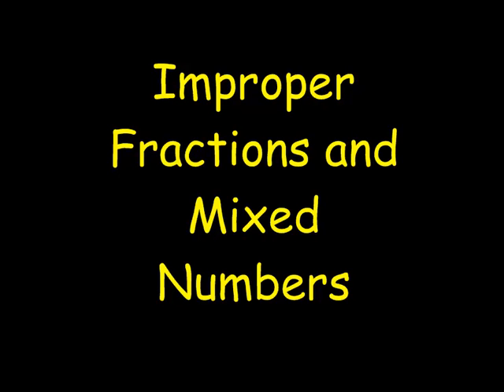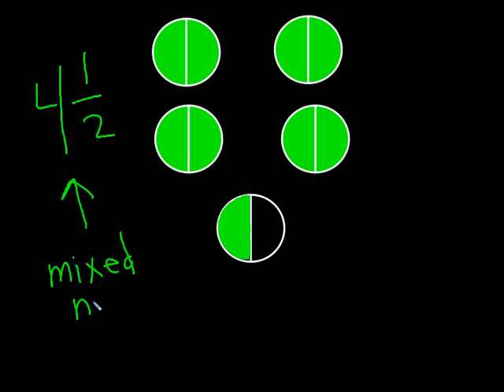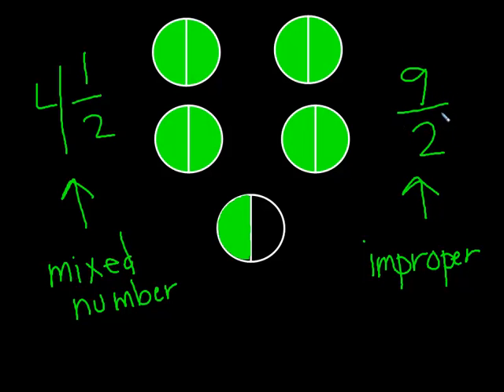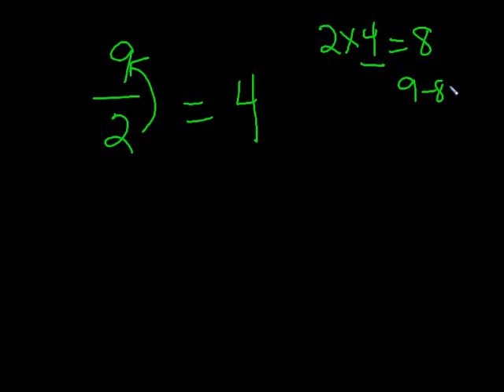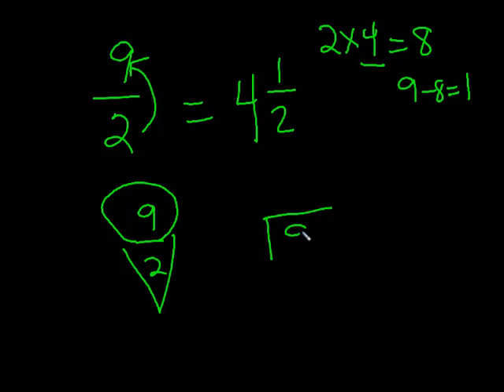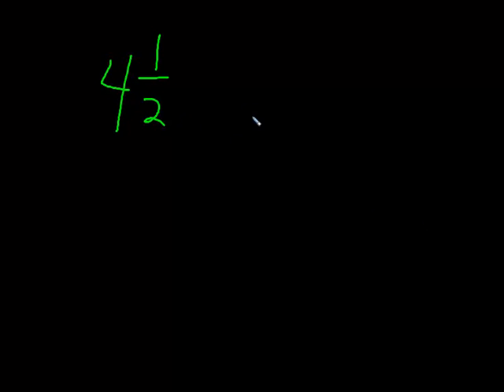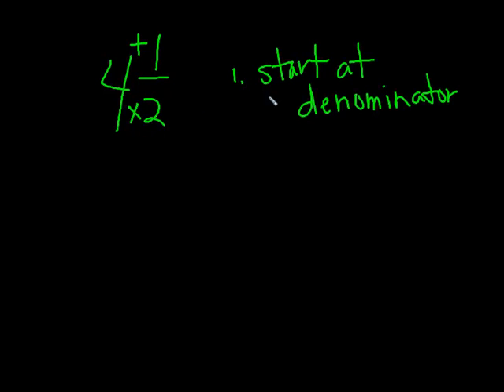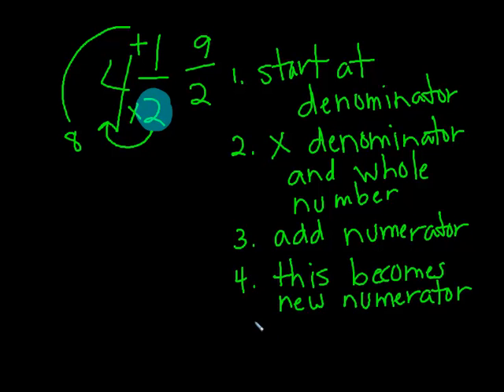Improper Fractions and Mixed Numbers